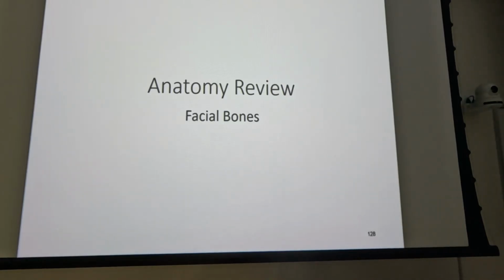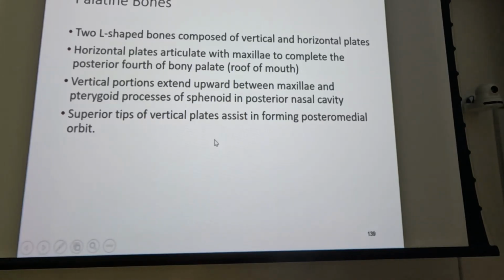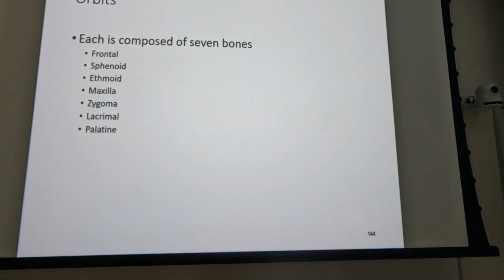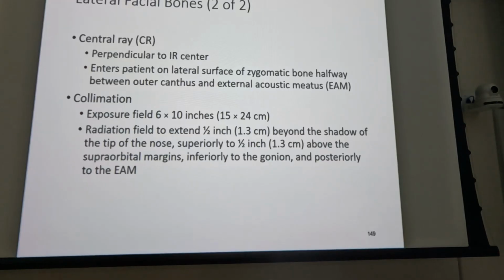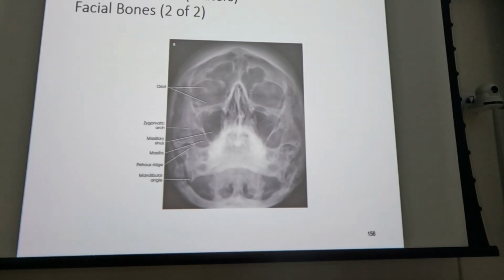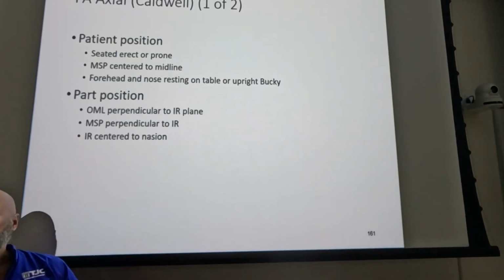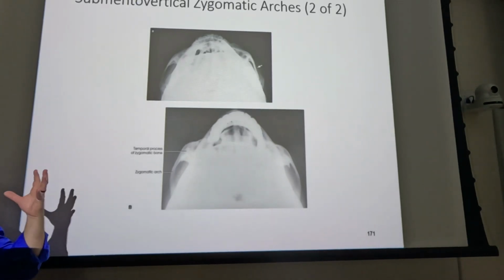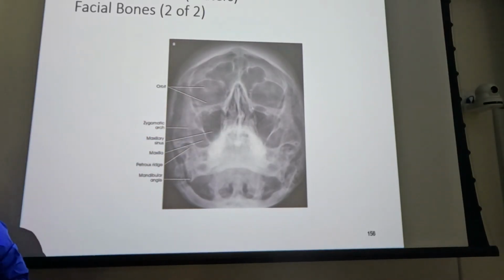Merrill's Chapter 11. Facial Bones anatomy and positioning.